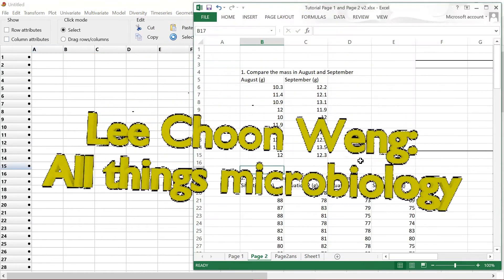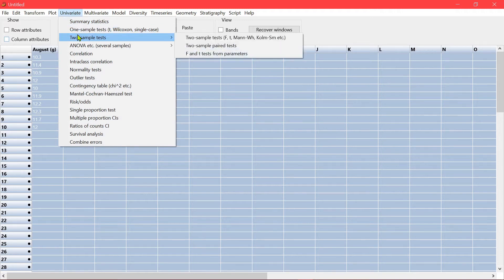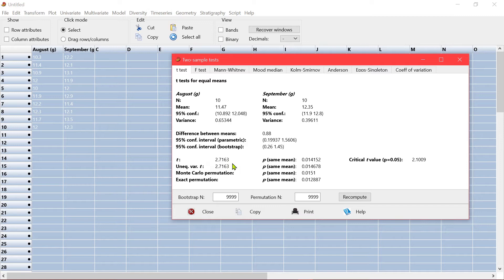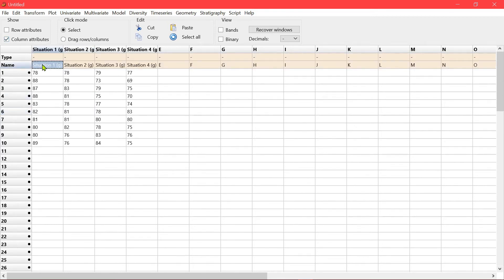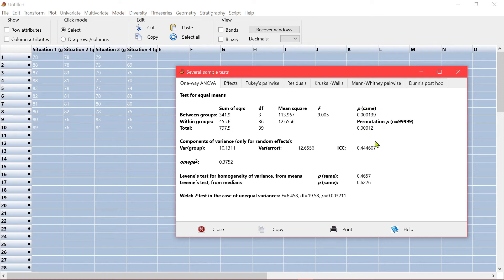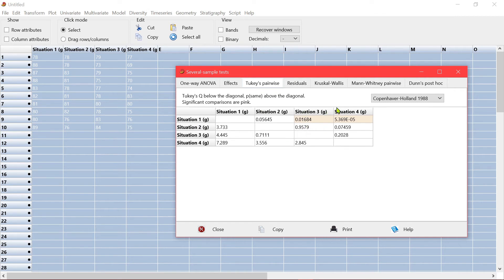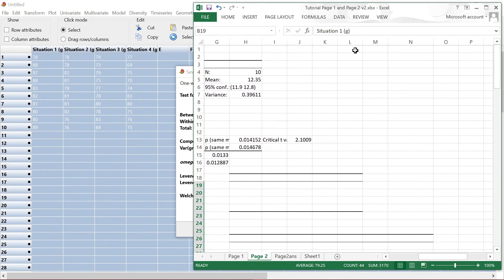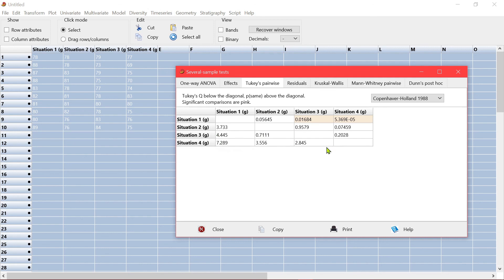PAST Lesson 2: Student's t-test and Analysis of Variance in PAleontological STatistics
Paleontological Statistics. Version 4.05 Here we learn how to carry out a t-test (for comparison of two sets of data) and ANOVA (usually for the comparison of more than two sets of data) in PAST